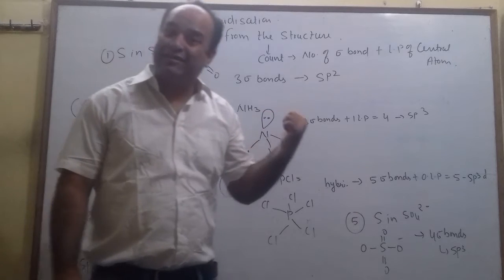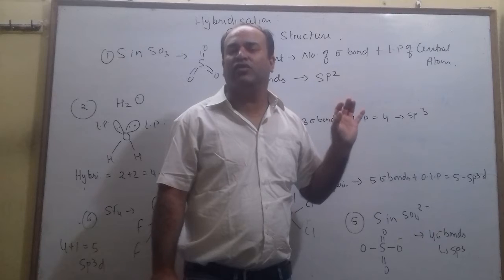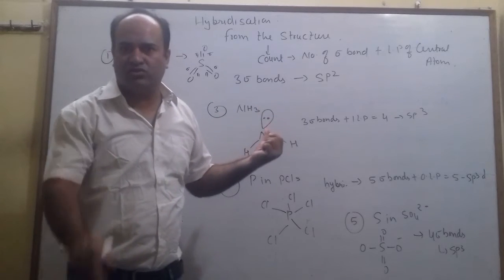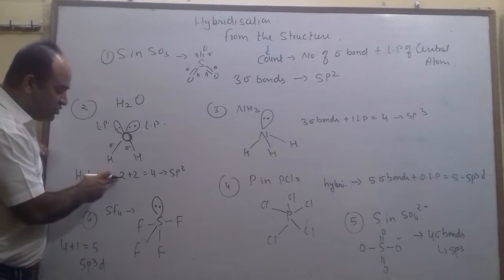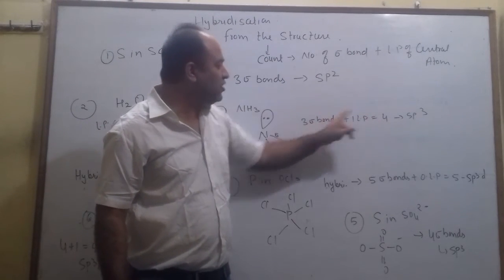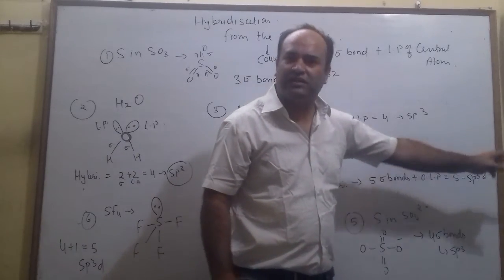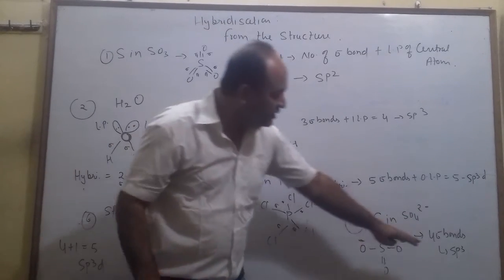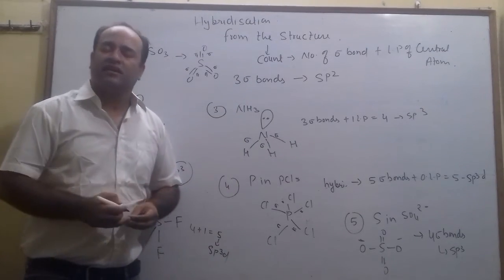HYBRIDIZATION WITH STRUCTURE- CHEMICAL BONDING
HYBRIDIZATION BY SIDDHARTH BHATIA CLASS XI CHEMISTRY CHEMICAL BONDING.
in chemistry, hybridization is the concept of mixing atomic orbitals to form new hybrid orbitals suitable for the qualitative description of atomic bonding properties. Hybridized orbitals are very useful in the explanation of the shape of molecules. It is an integral part of valence bond theory.